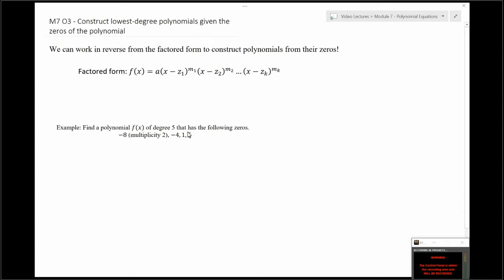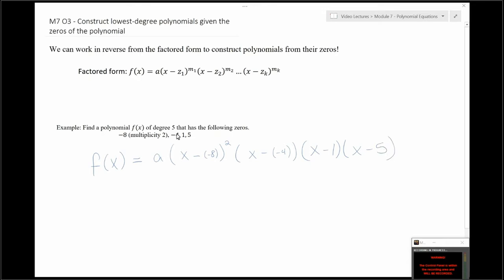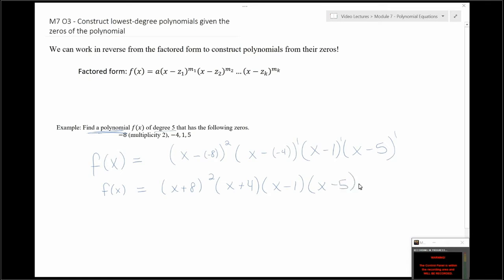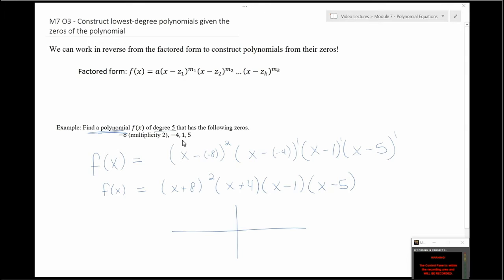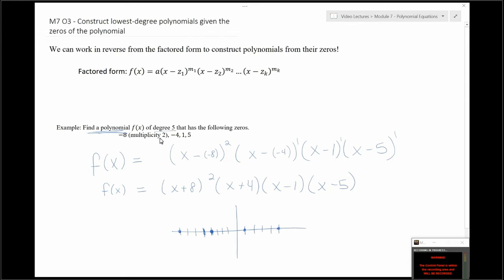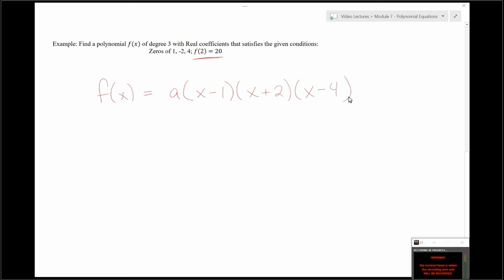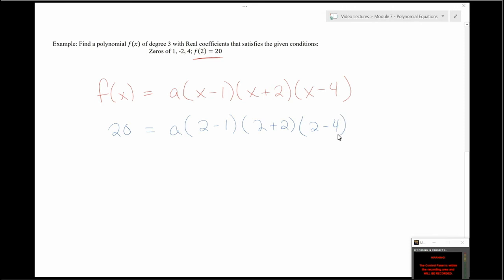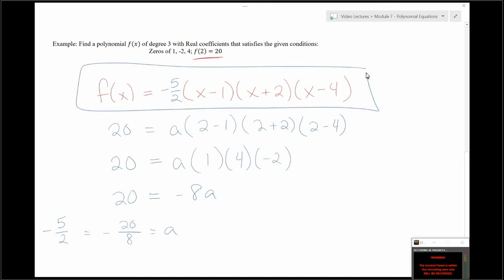Construct lowest degree polynomials given the zeros of the polynomial